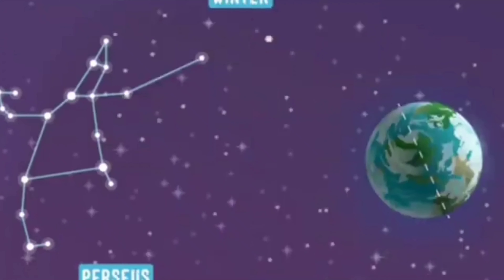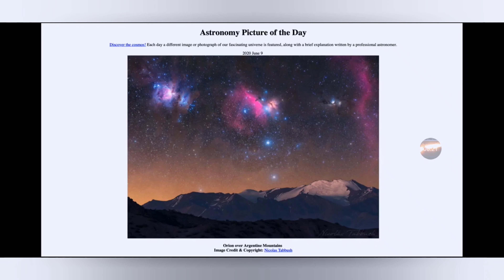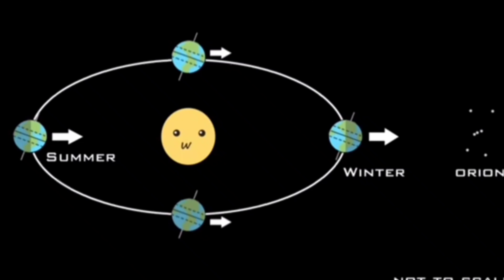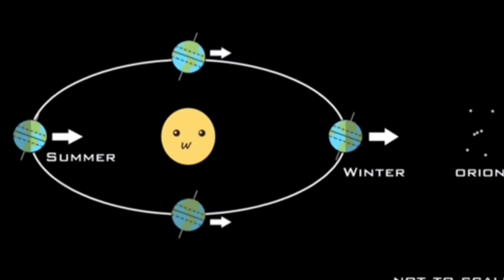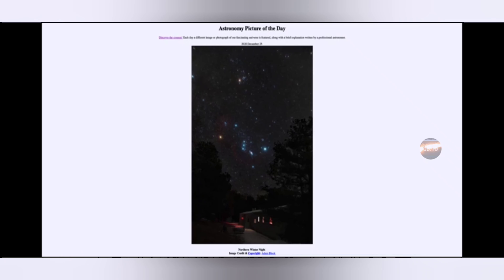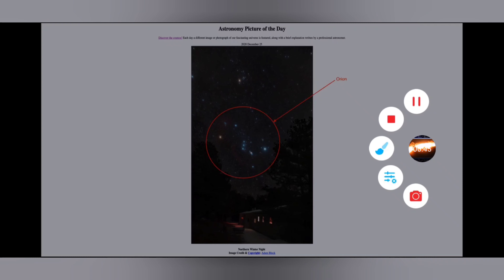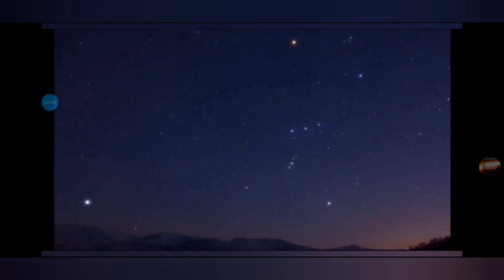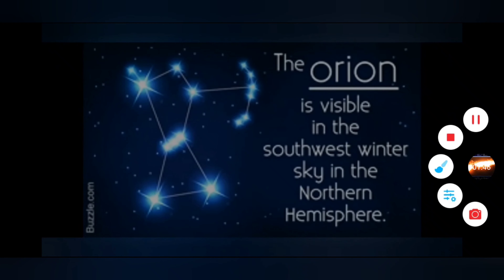Orion destroys the globe!